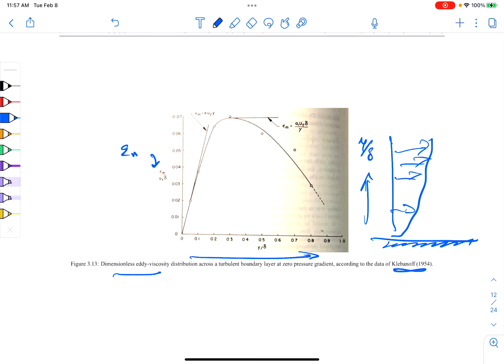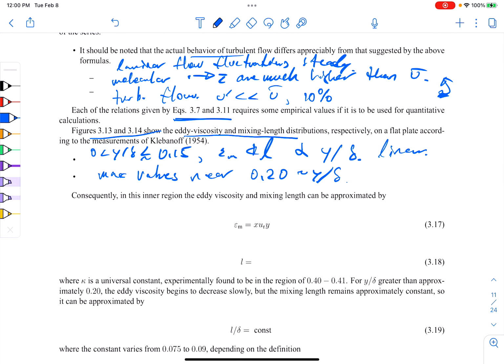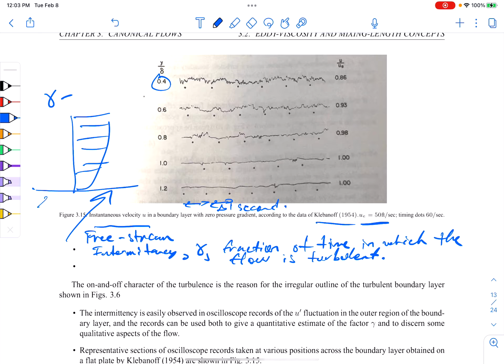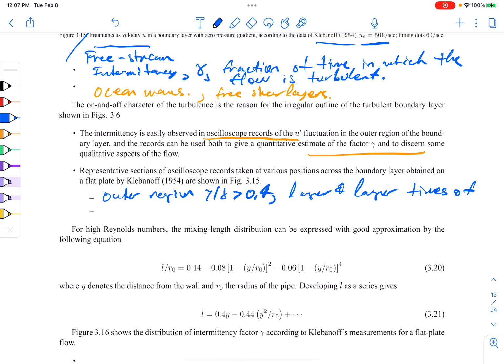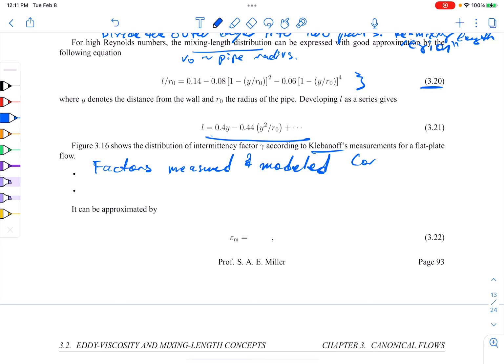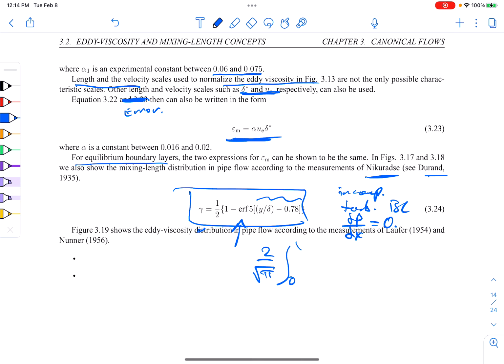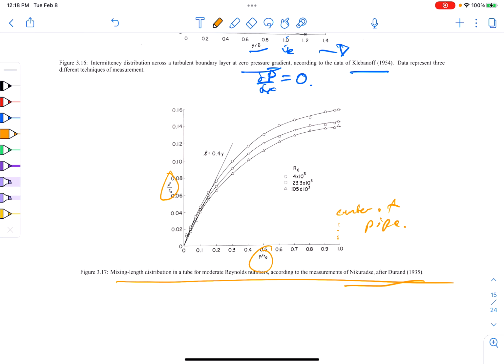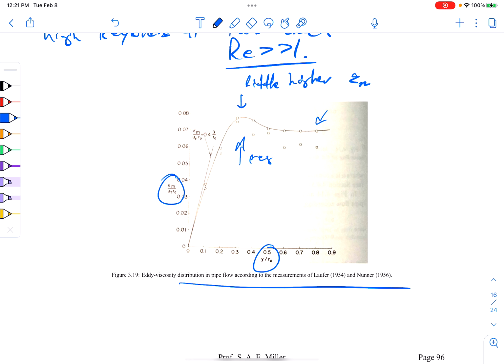Turbulence Modeling - L and nu_t in the Boundary Layer - Prof. S. A. E. Miller - Class 13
Class Topic - Boundary Layers and Closure Arguments
Statistics through the boundary layer, variation of length scale and eddy viscosity

Continuation from last time on eddy viscosity models 00:00